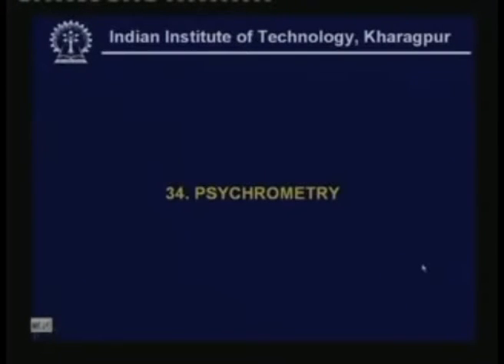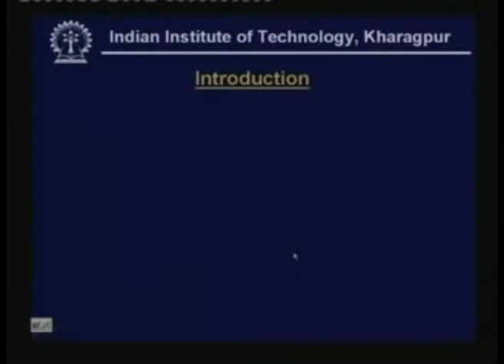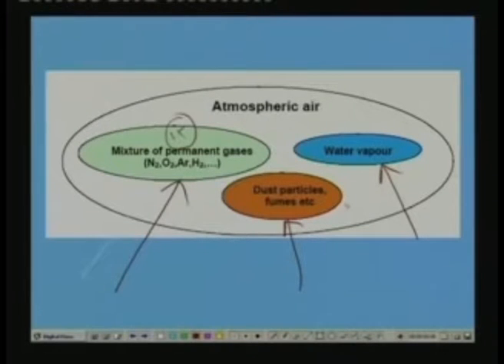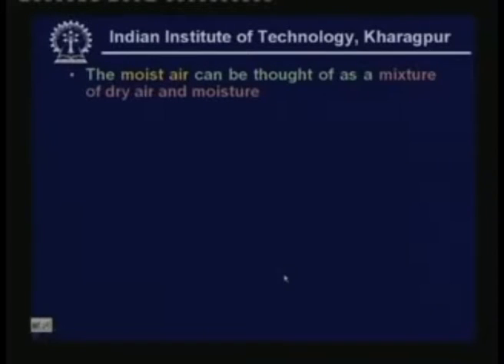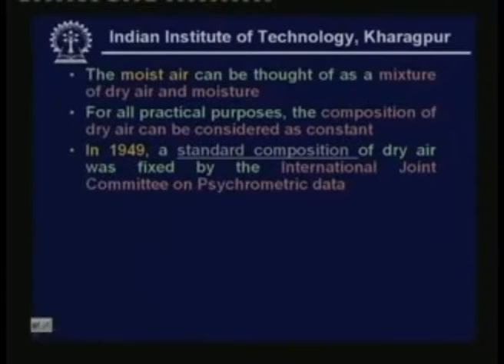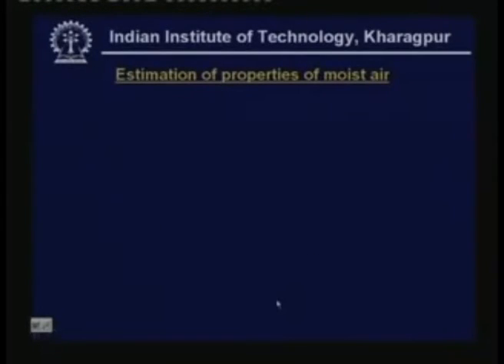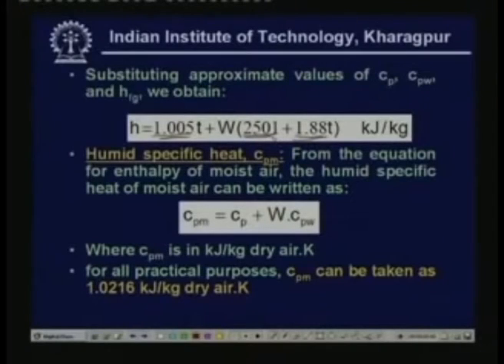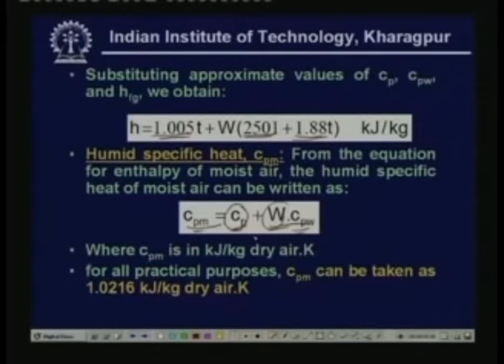Psychrometry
Courses: Refrigeration and Air Conditioning